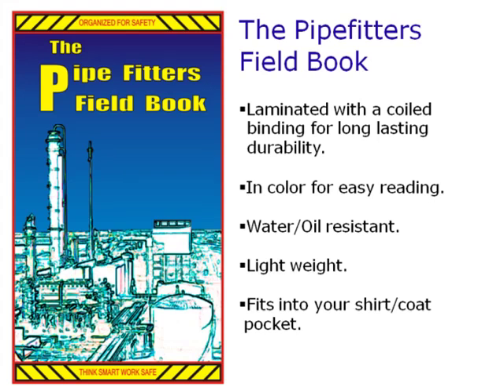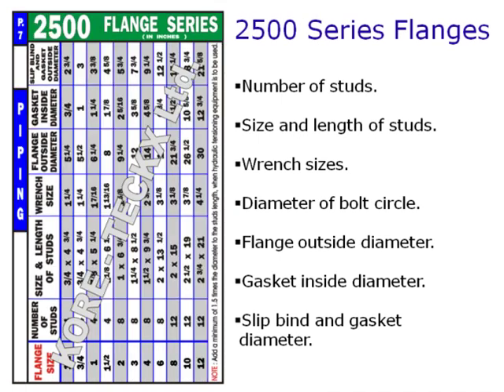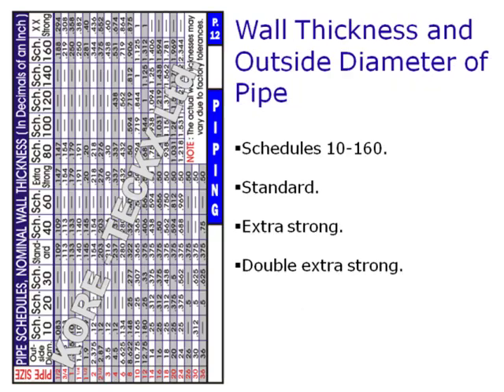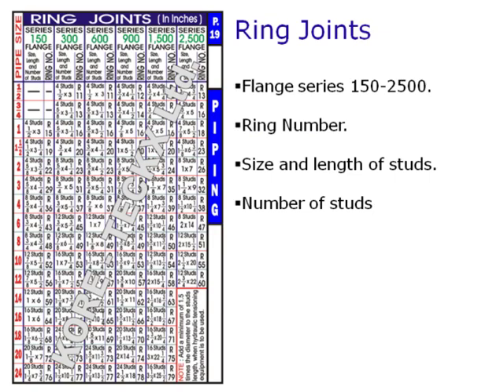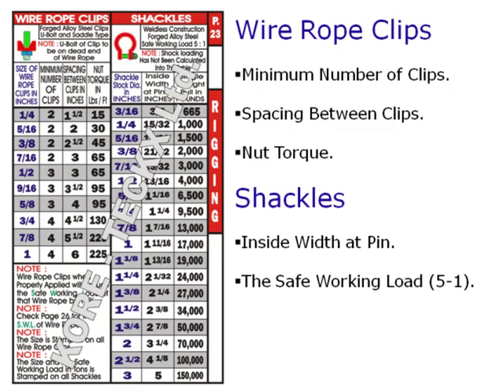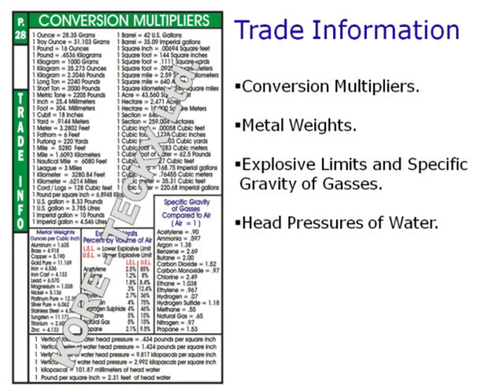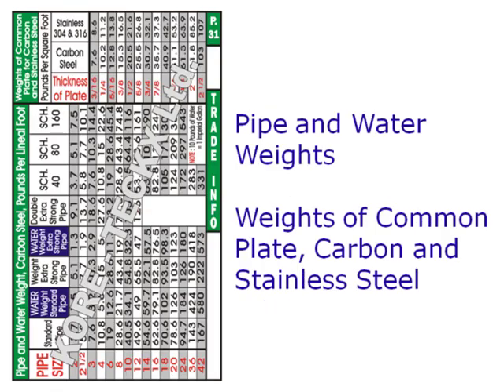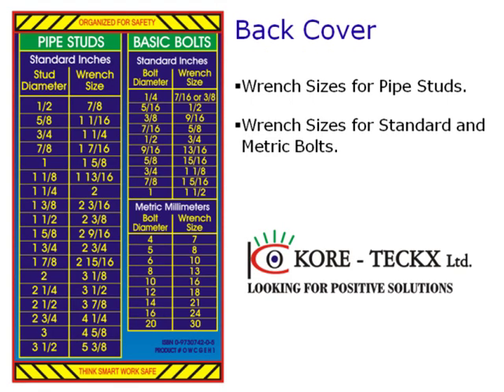Pipefitter field book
The pipefitter field book covers several areas of math, volumes ,weights and rigging hand signals that all pro pipe fitters should carry with them at all times.